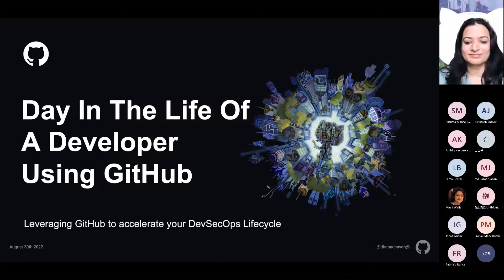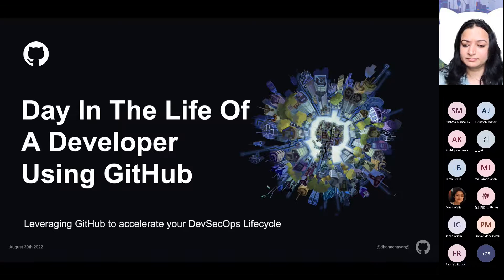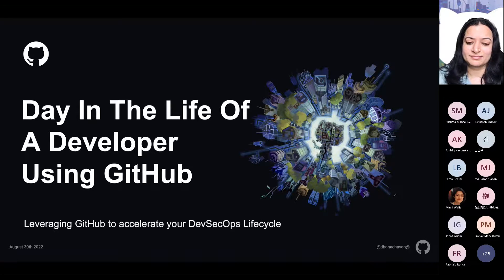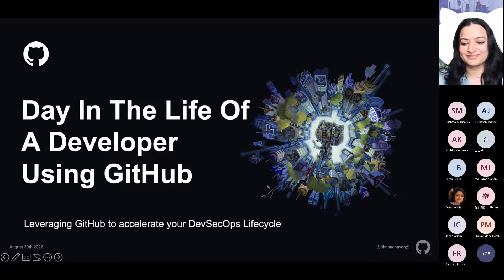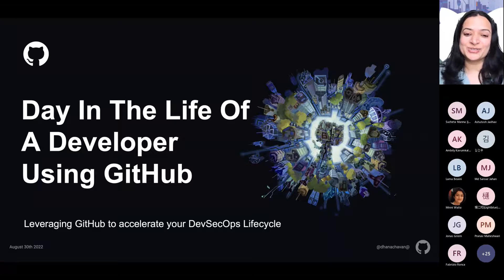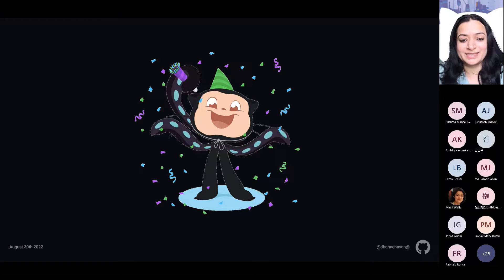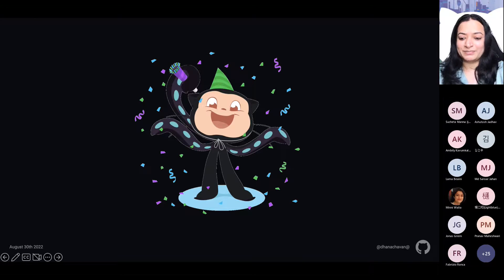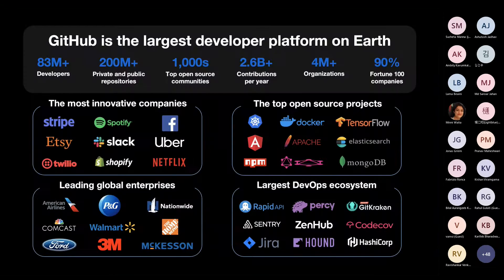A day in the life of a developer on GitHub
This webinar will cover the different aspects of working with Github everyday as a developer - How to build features quicker using opensource software, planning your dev lifecycle, tracking issues, pull requests, working with actions and packages, securing your application using DevSecOps and advanced security features. There will be a presentation followed by a demo to use these different features effectively.